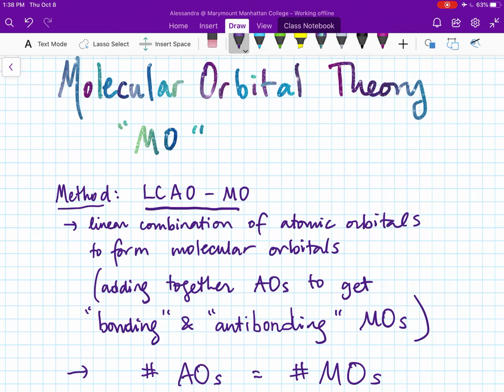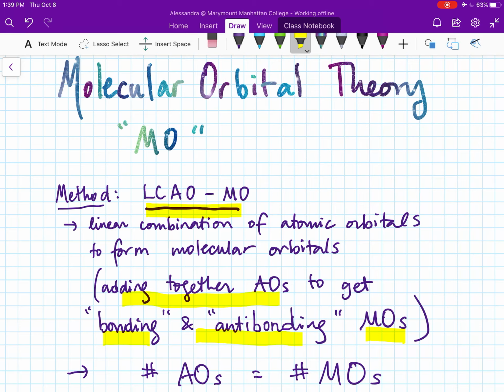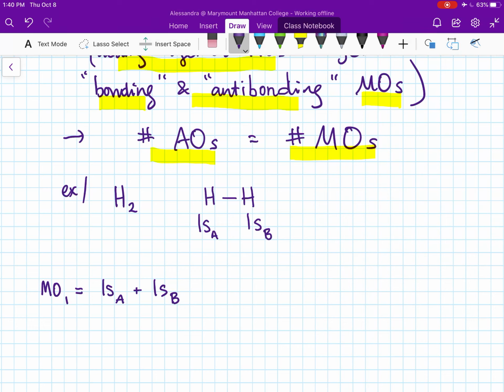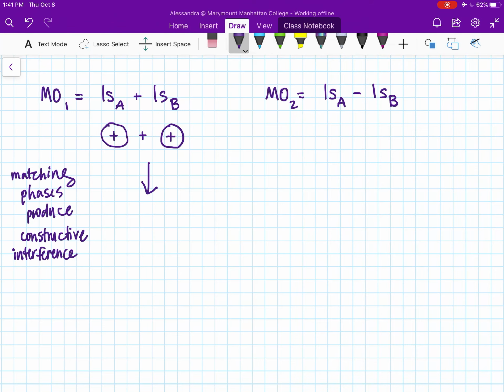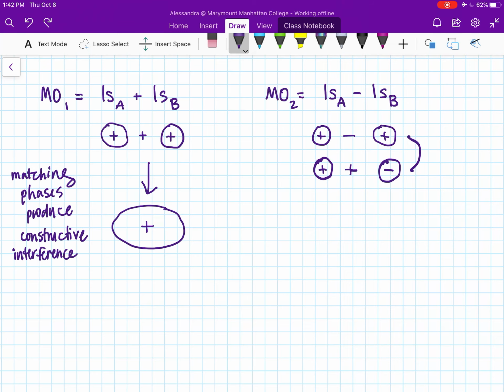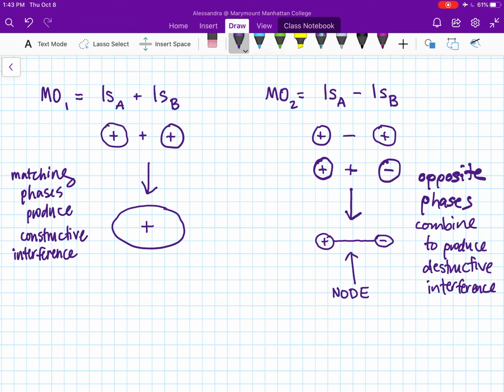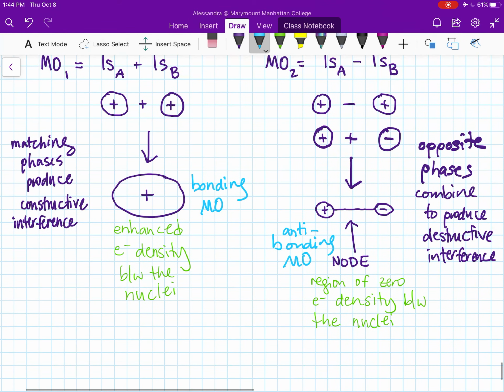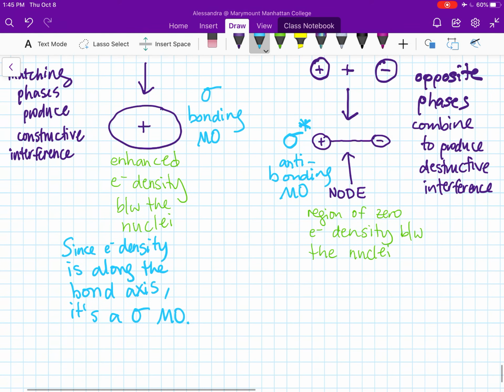Introduction to Molecular Orbital Theory